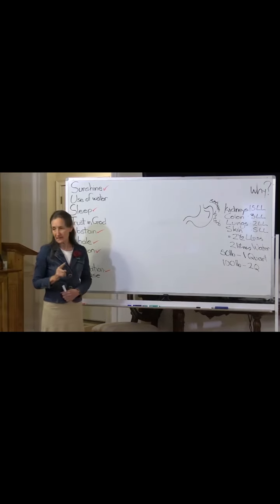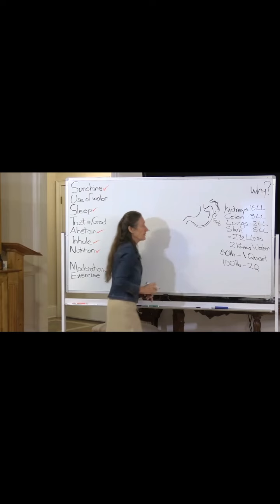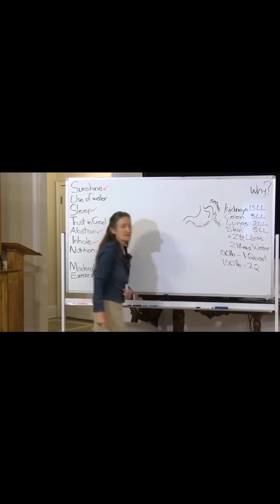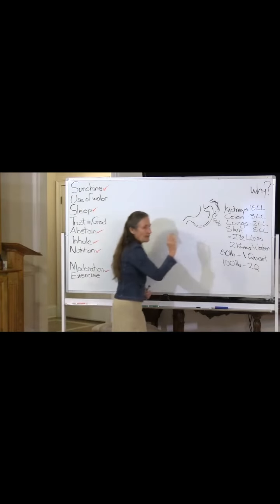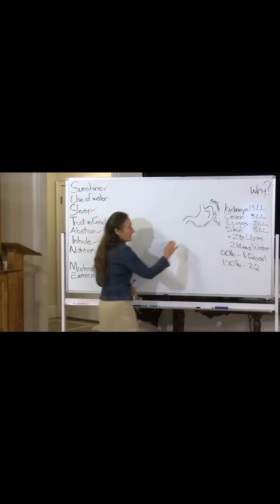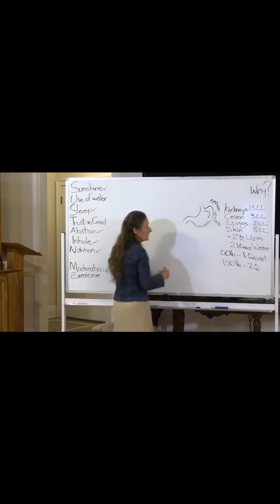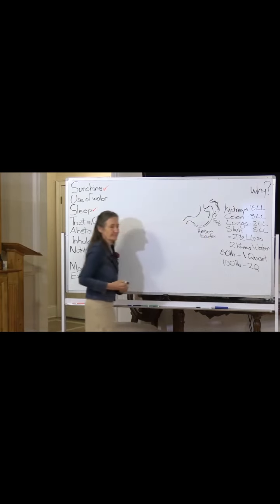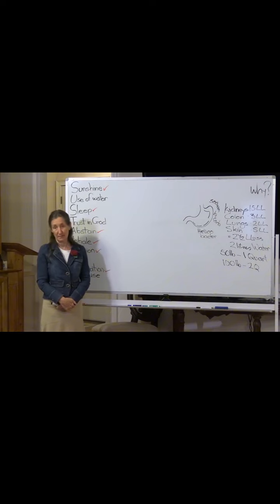HOW DEHYDRATION IN THE STOMACH CAN LEAD TO STOMACH ULCERS IF CARE IS NOT TAKEN.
HOW DEHYDRATION IN THE STOMACH CAN LEAD TO STOMACH ULCERS IF CARE IS NOT TAKEN | CAUSES OF STOMACH ULCERS.
The Cause Of Stomach Ulcers -
viralreels viralpage healthyeating naturopathic video health exercise food | Health Tips | Original-Audio By Dr. Barbara O'Neill Lectures | YouTube Series.